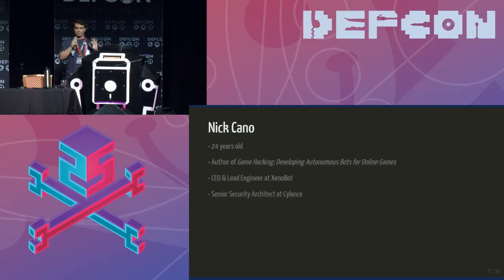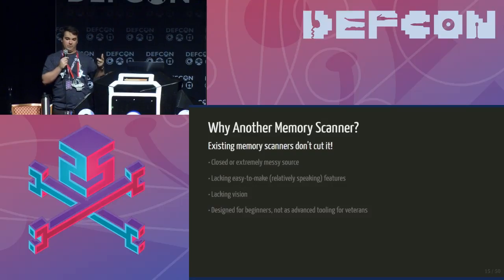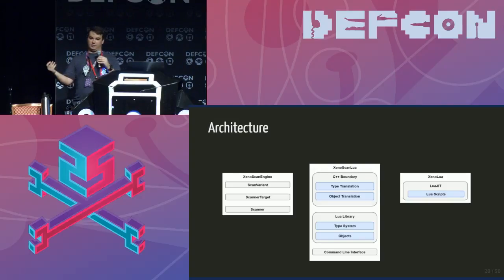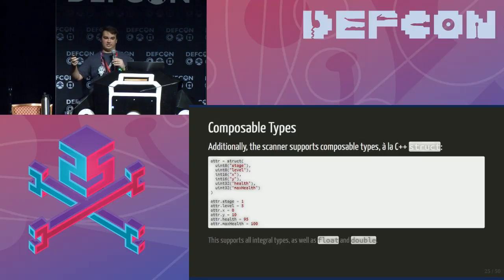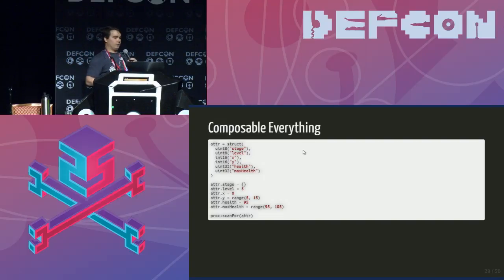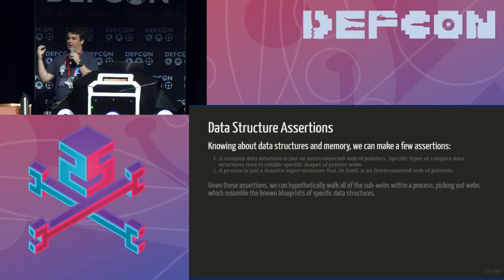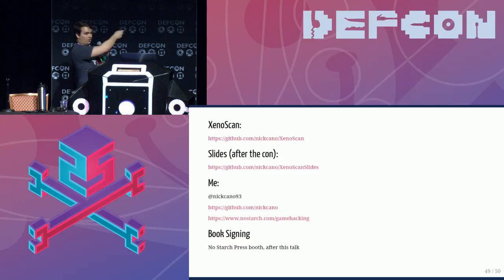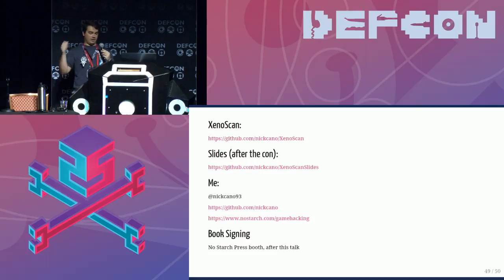DEF CON 25 - Nick Cano - XenoScan Scanning Memory Like a Boss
XenoScan is the next generation in tooling for hardcore game hackers. Building on the solid foundation from older tools like Cheat Engine and Tsearch, XenoScan makes many innovations which take memory scanning to a whole new level.

This demo-heavy talk will skip the fluff and show the power of the tool in real-time. The talk will demonstrate how the tool can scan for partial structures, detect complex data structures such as binary trees or linked lists, detect class-instances living on the heap, and even group detected class instances by their types. Additional, these demos will take a look at the tool's extensibility by working not only on native processes, but also on Nintendo games running in emulators. You're not all game hackers, so the talk will also show how XenoScan can be useful in the day-to-day workflow of reverse engineers and hackers.

When I'm not doing demos, I'll be drilling down to the low-level to talk about the nitty gritty details of what's happening, how it works, and why it works.

By the end of the talk, you'll see the true power of a well-made, smart memory scanner. You'll be empowered to use it in your day to day hacking, whether that is on games, malware, or otherwise. For those of you that are really interested in the tool, it is completely open-source and all development is done on an interactive livestream, meaning you can participate in and learn from future development.